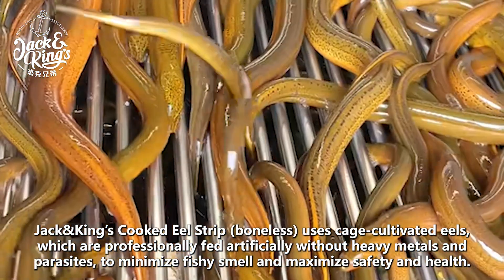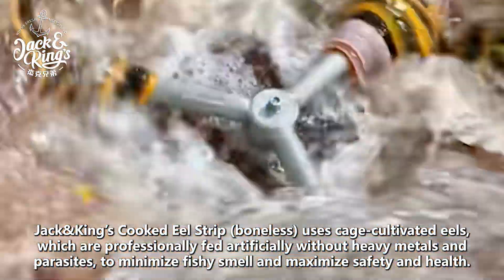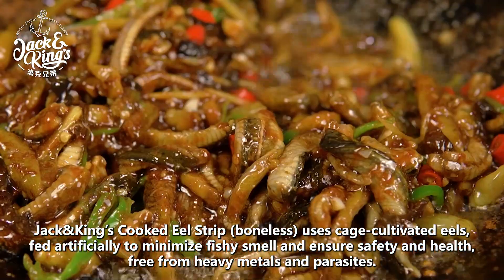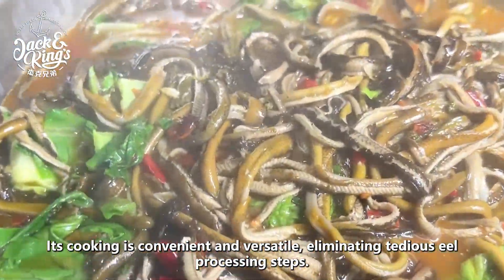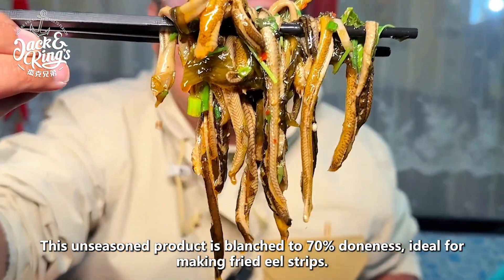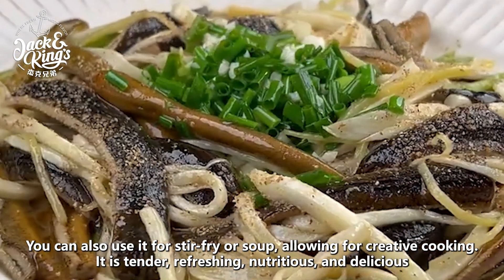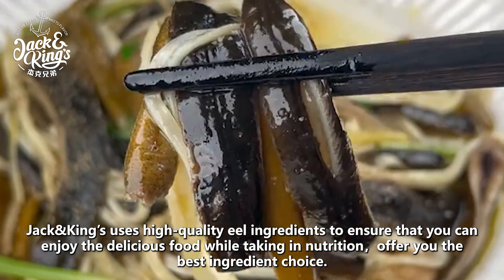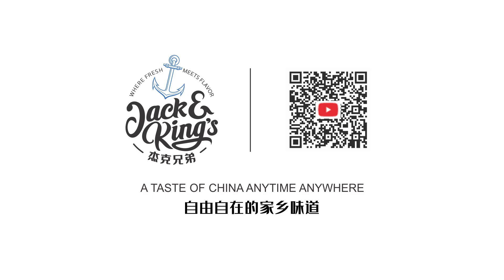Why You Should STOP Buying King's Eel Strips and Try Jack's Instead?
Jack&King’s Cooked Eel Strip (boneless) uses cage-cultivated eels, which are professionally fed artificially without heavy metals and parasites, to minimize fishy smell and maximize safety and health.

The product is blanched and frozen with liquid nitrogen for freshness and tenderness. Jack&King’s Cooked Eel Strip (boneless) uses cage-cultivated eels, fed artificially to minimize fishy smell and ensure safety and health, free from heavy metals and parasites.

Its cooking is convenient and versatile, eliminating tedious eel processing steps. This unseasoned product is blanched to 70% doneness, ideal for making fried eel strips. You can also use it for stir-fry or soup, allowing for creative cooking. It is tender, refreshing, nutritious, and delicious

Jack&King’s uses high-quality eel ingredients to ensure that you can enjoy the delicious food while taking in nutrition，offer you the best ingredient choice.

For more information about our ready meals products and easy recipes, please